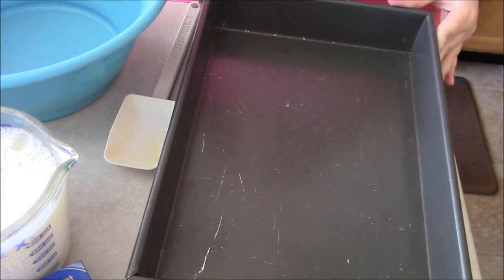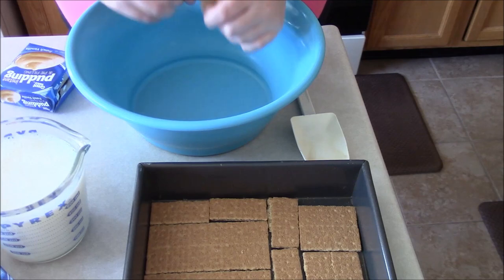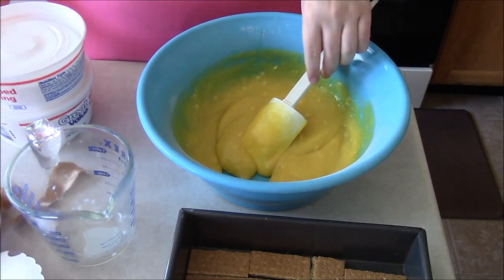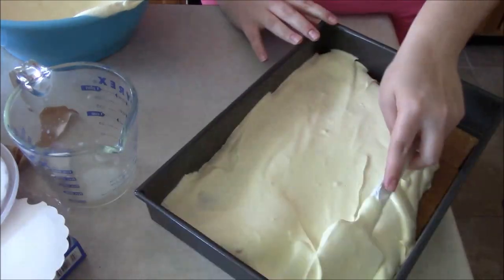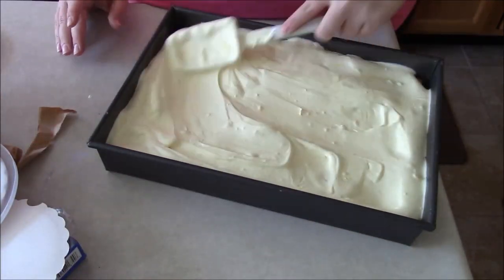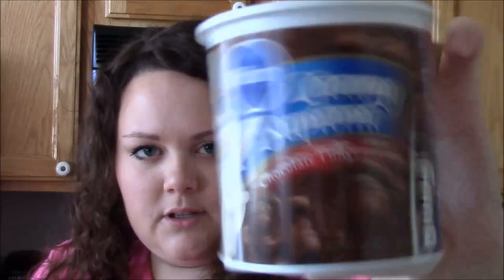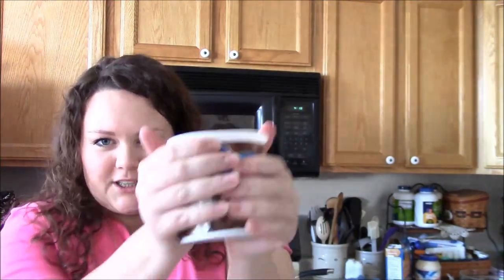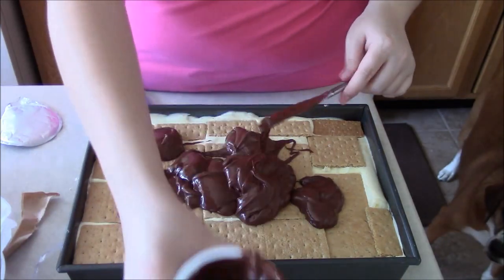Elcair Cake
Éclair Cake--Open for the Recipe!!
(Note: This is a recipe that my mom gave to me, I do not know the original source of this recipe.)

Éclair Cake-
1 Box Graham Crackers
2 Boxes French Vanilla Pudding/Pie Filling Mix
20 oz. Milk
16 oz. Cool Whip/Whipped Topping **THAWED**
1 can Chocolate Icing

Mix together your milk and pudding mix until you have a custard like consistency, then fold in your whipped topping.

Layer as follows

1st Layer- Graham crackers (1 even layer)
2nd Layer- 1/2 of your whipped topping/ pudding mixture
3rd Layer- Graham crackers (1 even layer)
4th Layer- Remaining whipped topping/ pudding mixture
5th Layer- Graham crackers (1 even layer)
6th Layer- Chocolate icing (warmed for easier spreading)

Allow to chill in the fridge for a minimum of 8 hours or overnight.